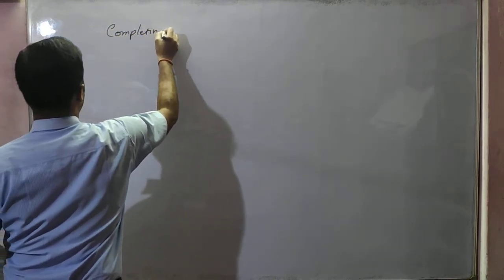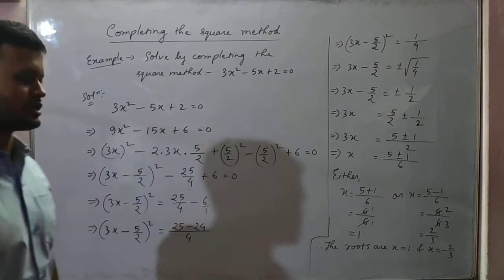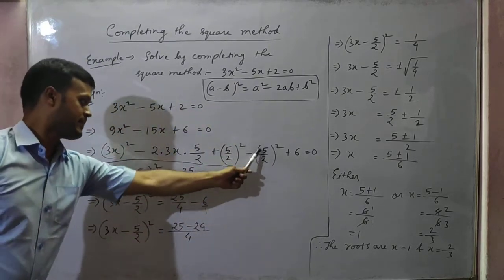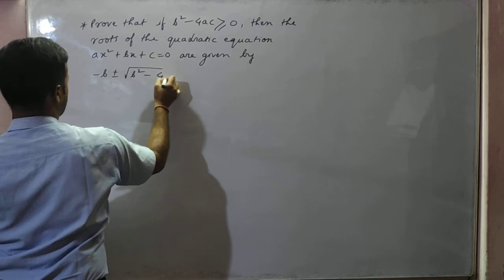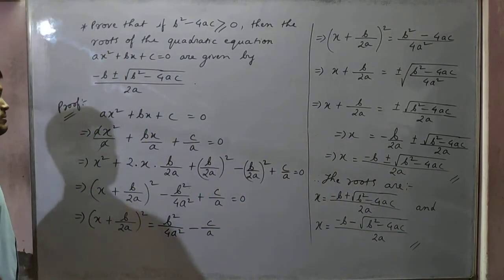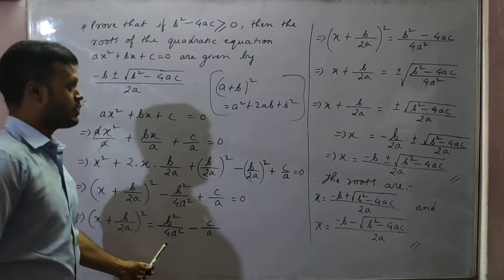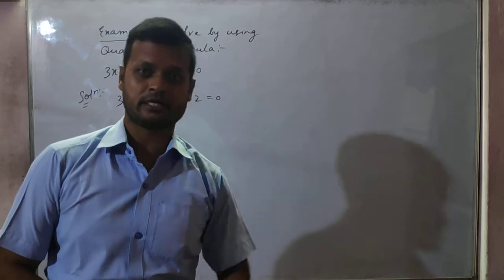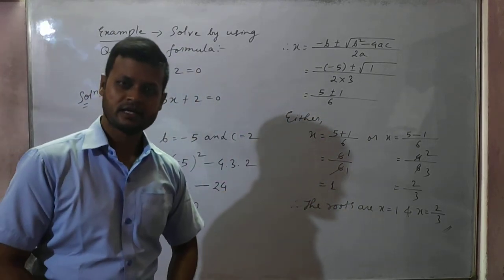Class 10 NCERT Chapter-4 Quadratic Equations Completing the square method & Quadratic Formula